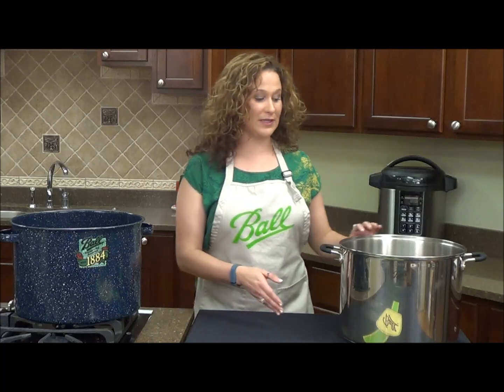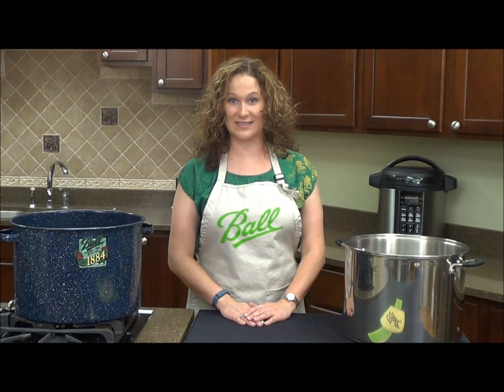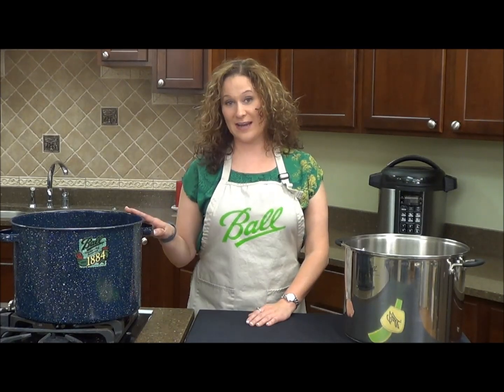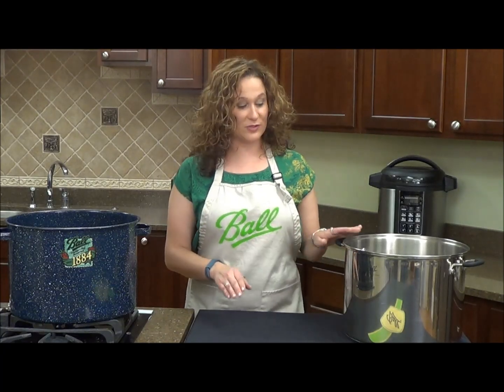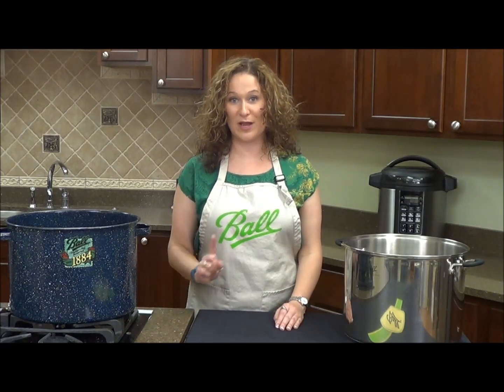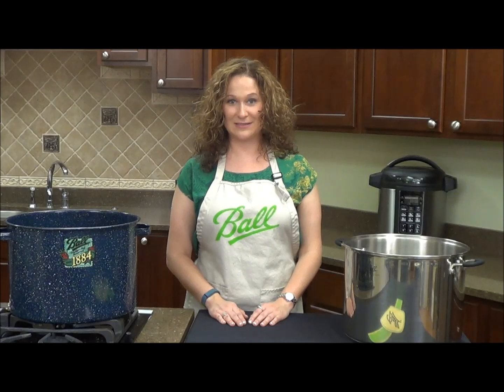Ball® Brand- Canning with a Glass Top Stove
Is it safe to can on a glass top stove? Jessica will answer that question and explain why the answer is "maybe" in this video from the Ball Canning test kitchen.